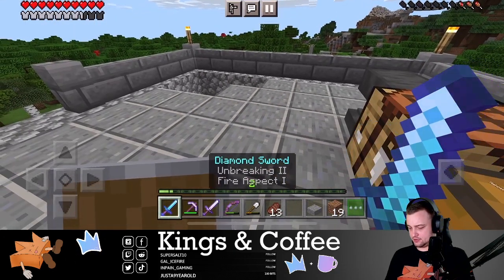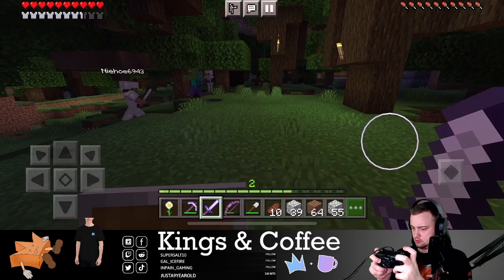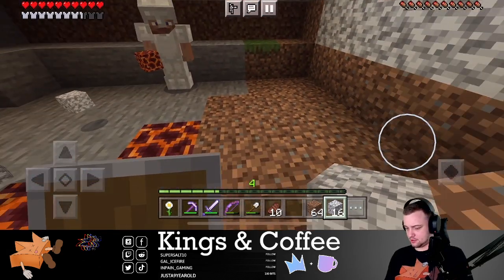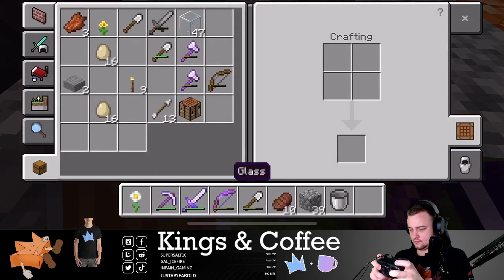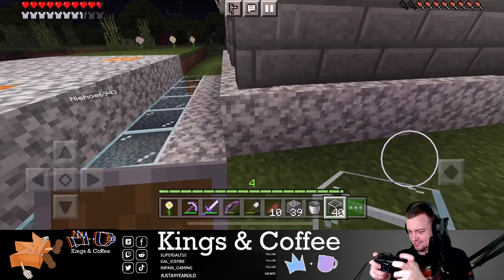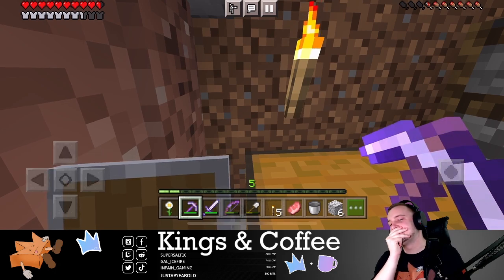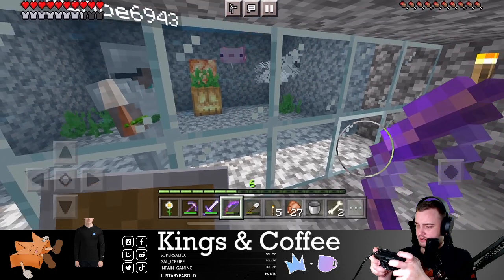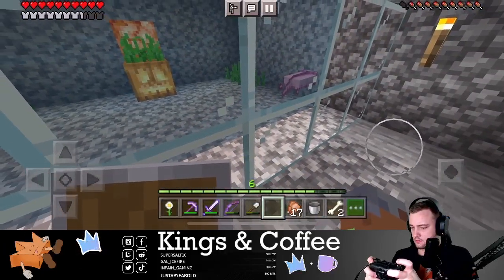BUILDING AN AXOLOTL TANK IN MINECRAFT!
StephenKingnIT & Niehoe build an Axolotl Aquarium Tank in MINECRAFT

FOLLOW KINGSandCOFFEE on all socials!